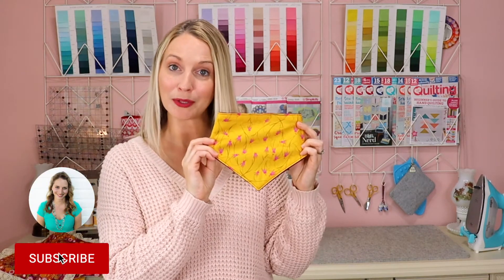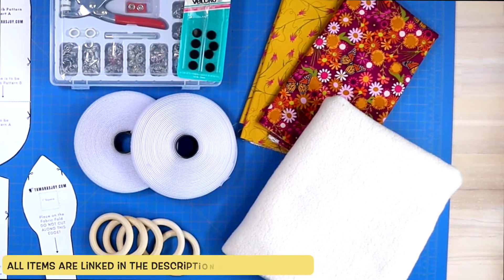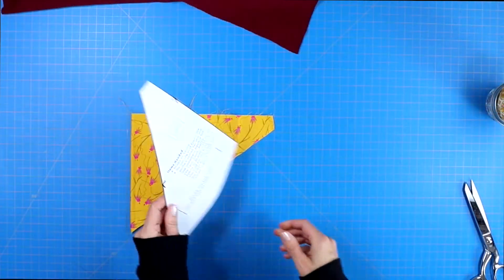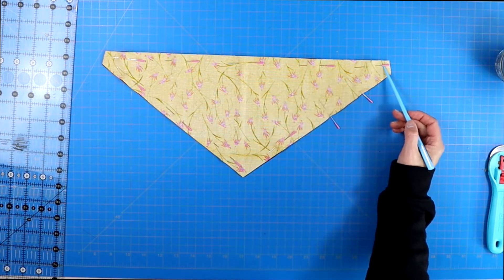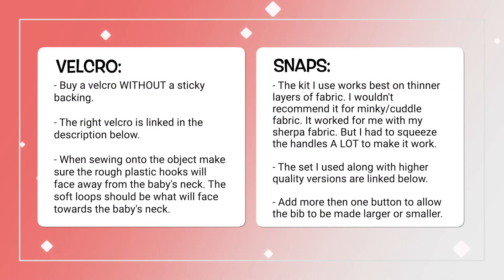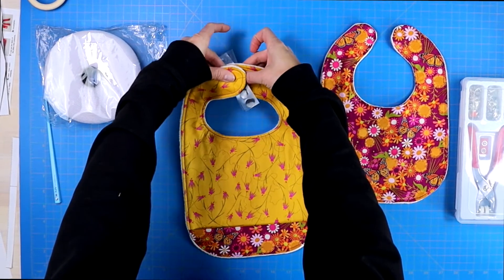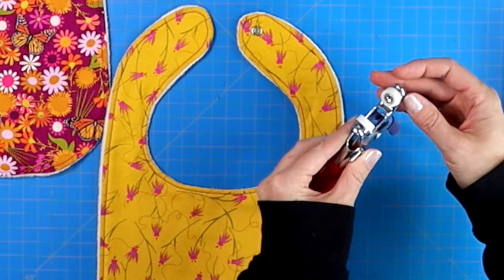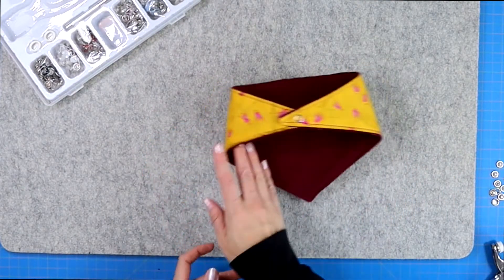How to Sew a Drool Bandana using this Free Sewing Pattern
learn to sew a drool bib or drool bandana for your little one using the free pdf sewing pattern linked in the blog post! This baby bib is easy to sew and perfect for beginners. Oh! And it makes a great baby gift!

💜 NEEDED ITEMS FOR THESE PROJECTS 💜
➡︎Velcro (NON ADHESIVE)
➡︎Snap Kit

🛍 SHOP MY FAV SEWING ITEMS BELOW🛍